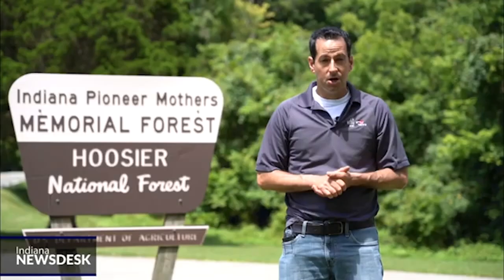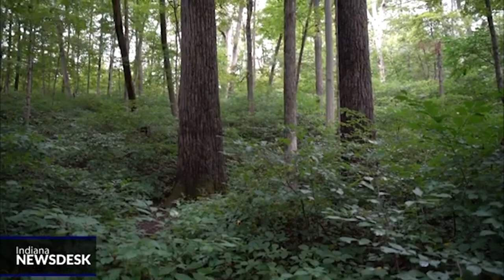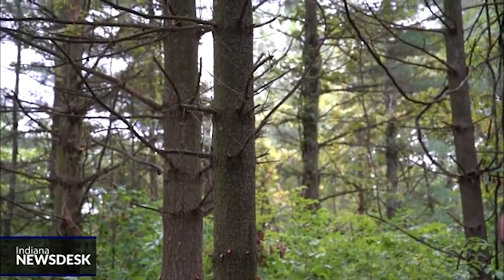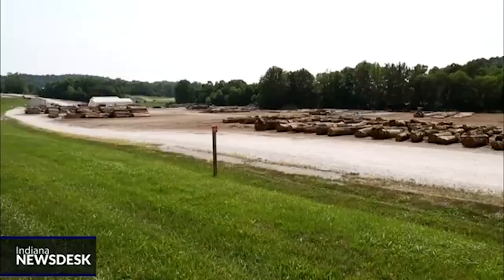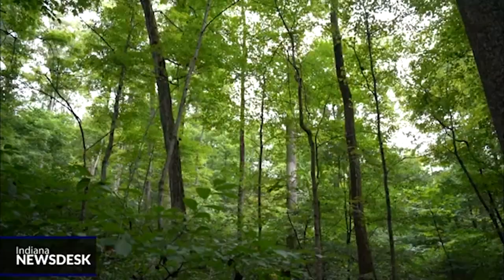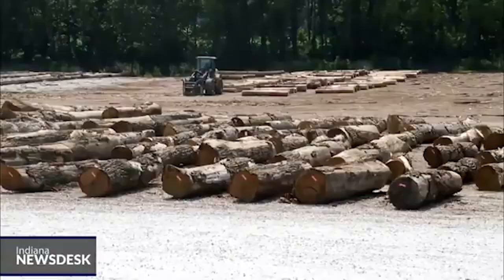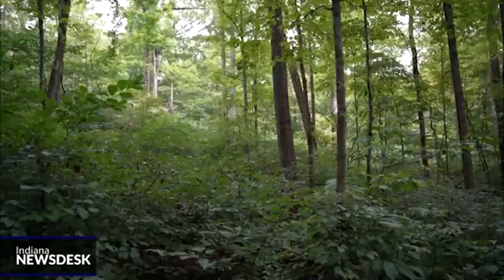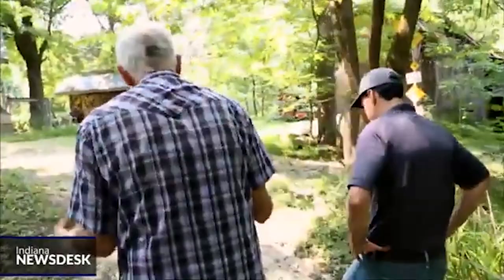U.S. Forestry Service Considering Logging Project In Hoosier National Forest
Full Story The U.S. Forestry Service is evaluating several patches of land within the Hoosier National Forest, to determine whether some of the trees need to be replaced. They say climate change is a major factor.